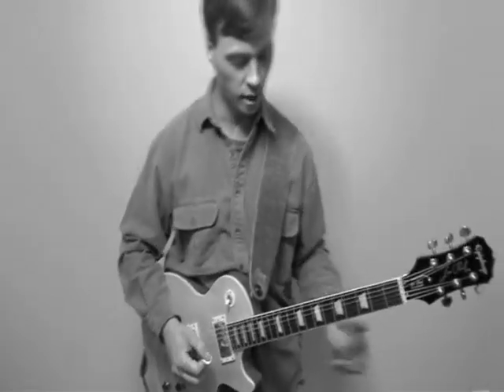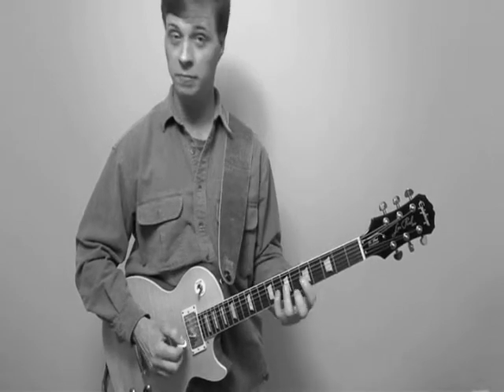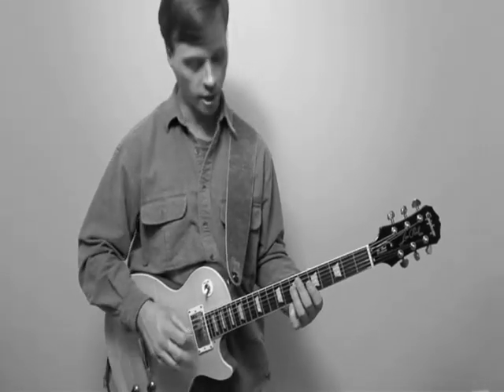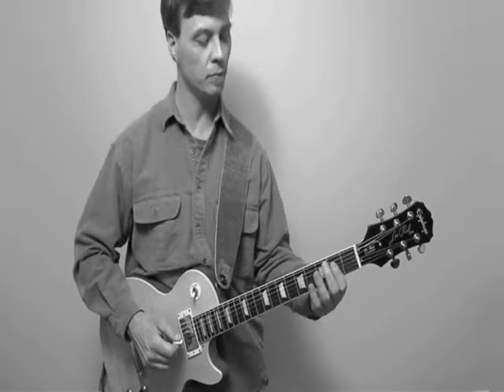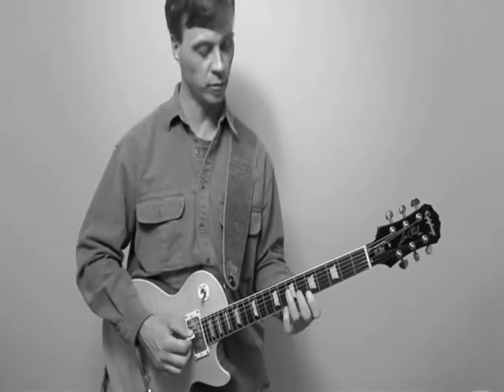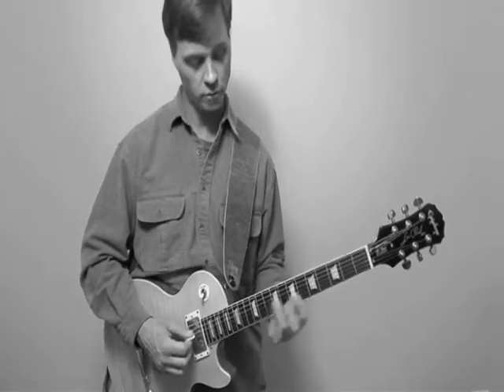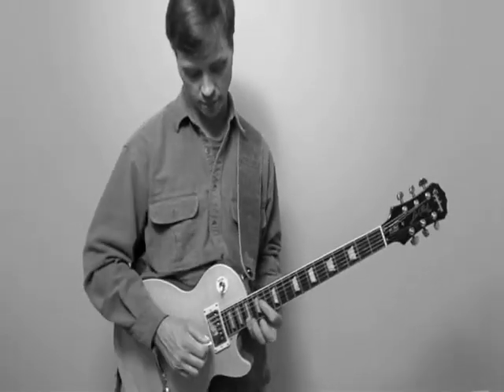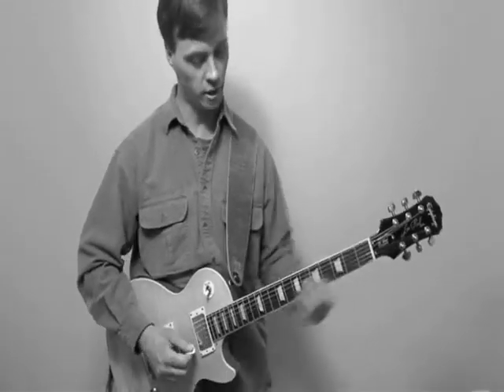Guitar World Country Licks Lesson 19 - Guitar Lessons Lynchburg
From Guitar World: Inspired by Nashville "hired-gun" studio legend Brent Mason, this slick, challenging lick combines the use of hybrid picking, double-stops, hammer-ons, open strings and single and double pull-offs. Played over an A chord, bar 1 is built around the fifth-position A blues scale "box" pattern. Bar 2 has you moving down to second position with some open-string usage. Break this lick into pieces and slowly work it up to speed.